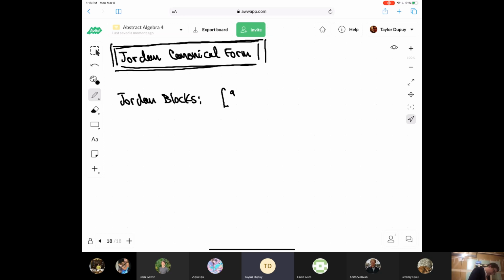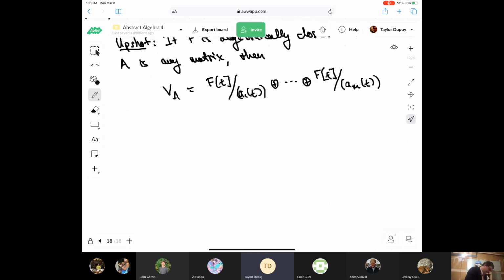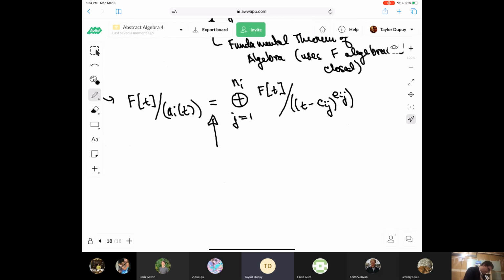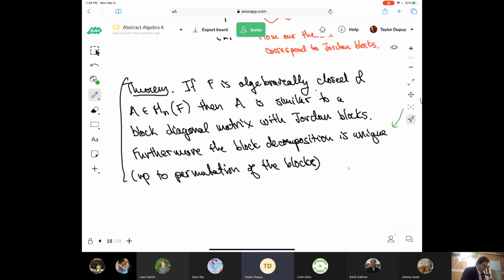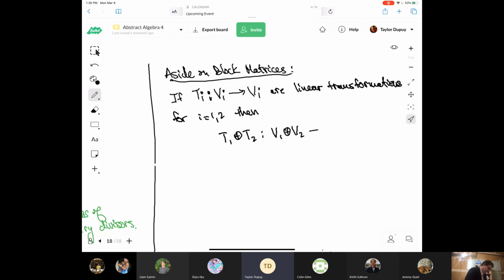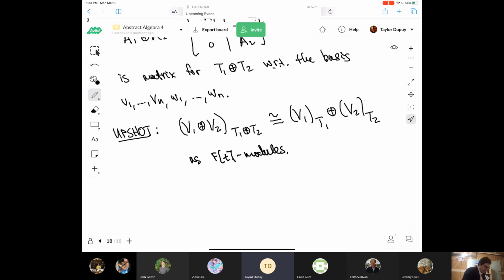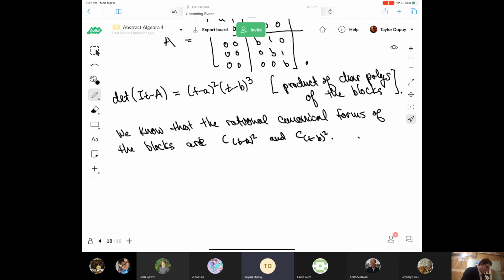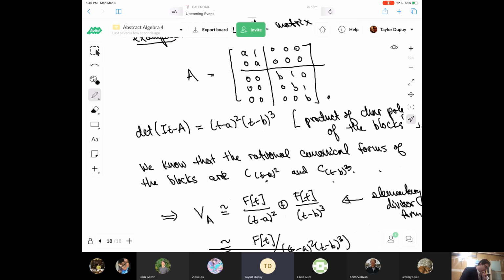Jordan Canonical Form - March 8, 2021 - Rings and Modules